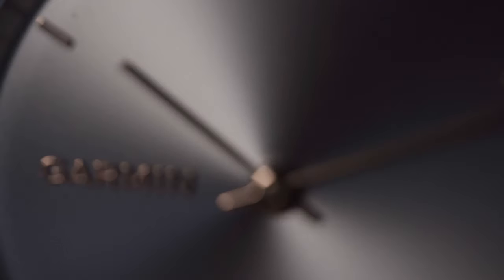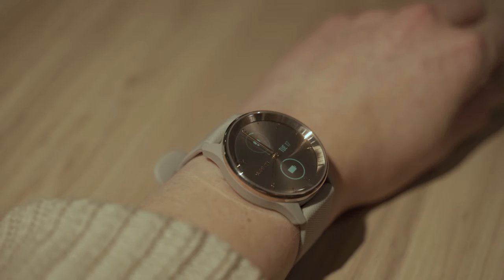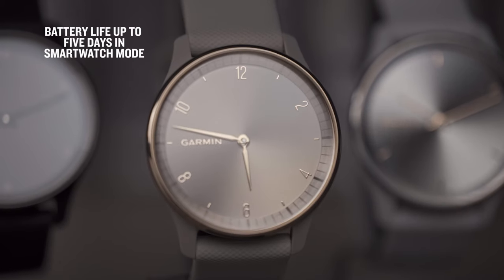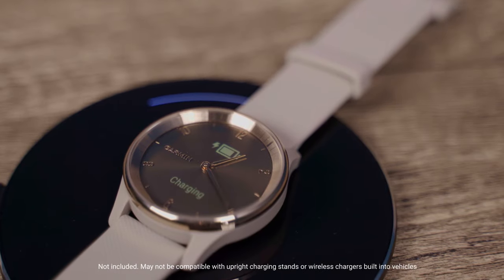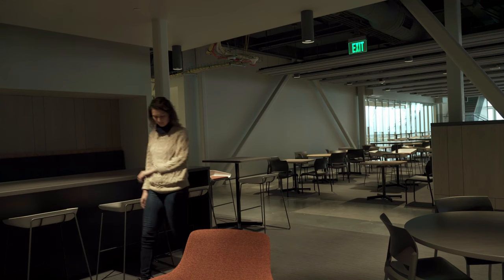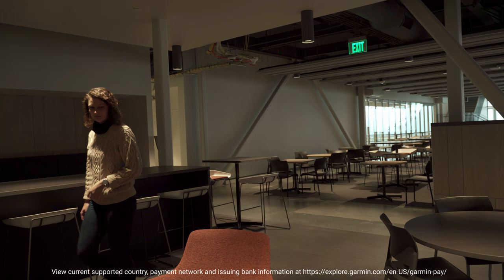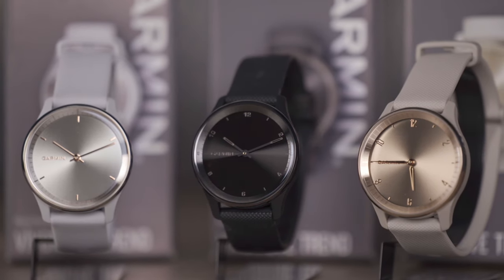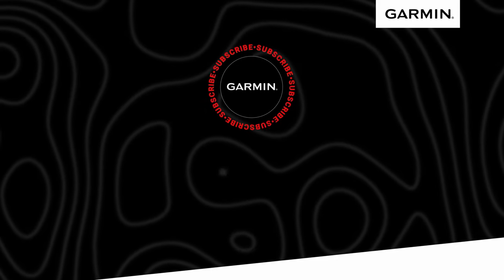vivomove® Trend Hybrid Smartwatch | A perfect look around the clock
The vívomove Trend hybrid smartwatch gives you a classic analog style and essential smart features such as smartphone notifications and Garmin Pay™ contactless payments.